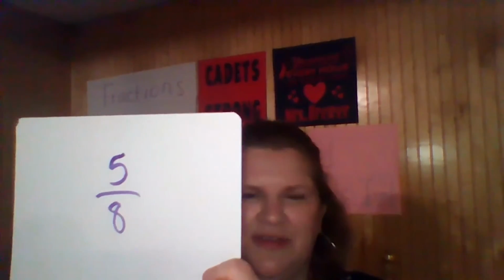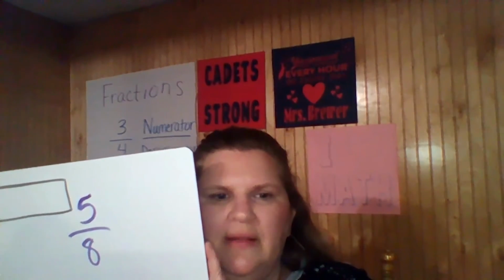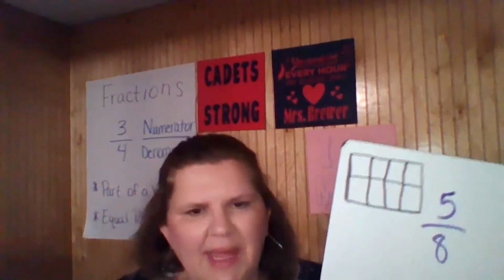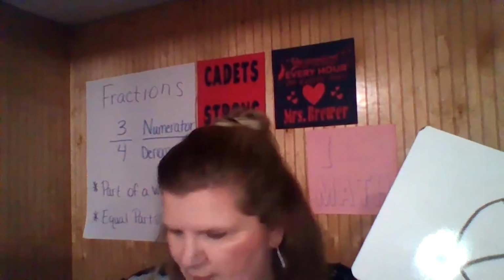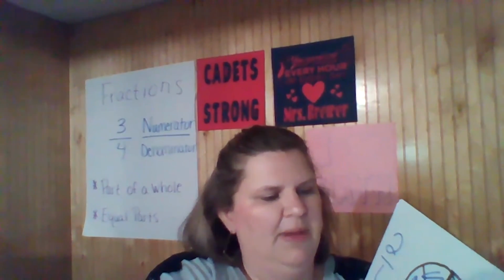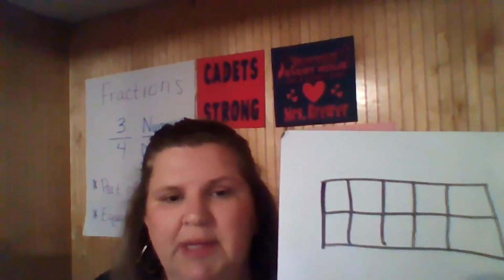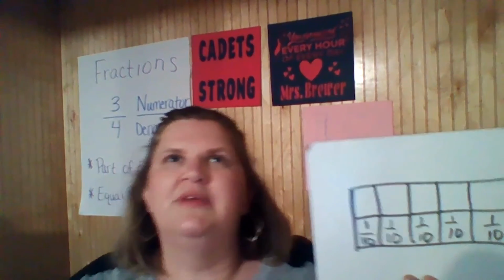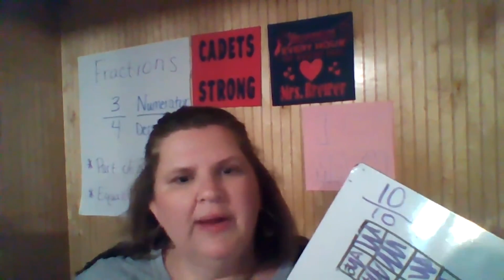Represent Fractions as Part of a Whole | 3rd & 4th Grade Math | Teaching In Room 9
In this lesson, students will learn to identify unit fractions and represent fractions as a part of a whole.

Teacher:  Carrie Brewer, Gordon Bush Elementary, East Saint Louis School District 189